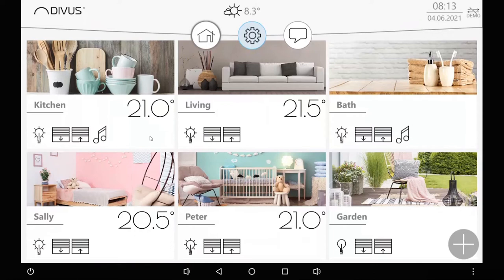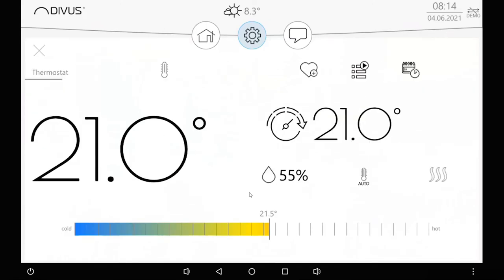KNX IQ- the KNX Stand Alone Panel for every application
The cost-effective yet powerful entry into the world of KNX building visualization. The KNX IQ manages and controls your electrical installation. It is a Stand Alone Panel, through which the entire visualization of the apartment can be displayed. But not only apartments are entirely displayed on its 8” capacitive touch display – the KNX IQ gives you the control over media rooms, presentation rooms, restaurants and company buildings. The touch panel is an on-wall mounted device that can be installed in many existing mounting boxes (retrofit) and protrudes only slightly out of the wall.